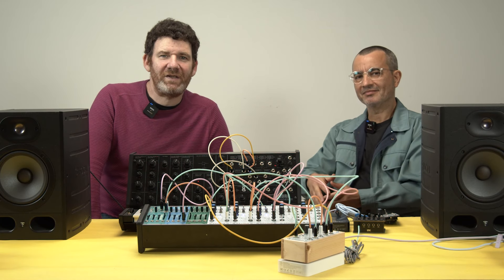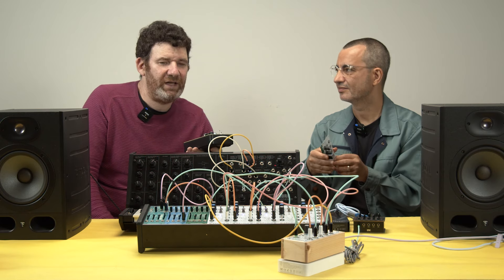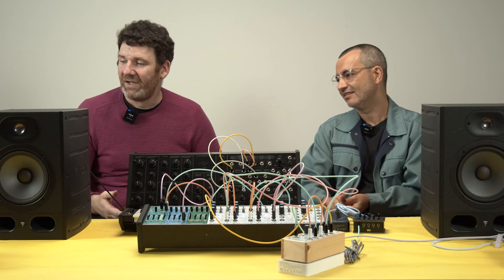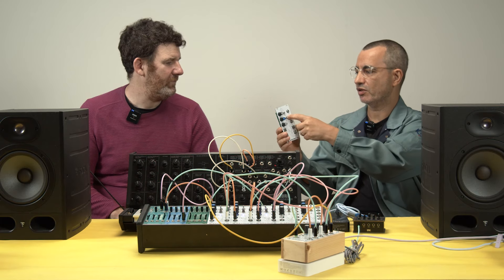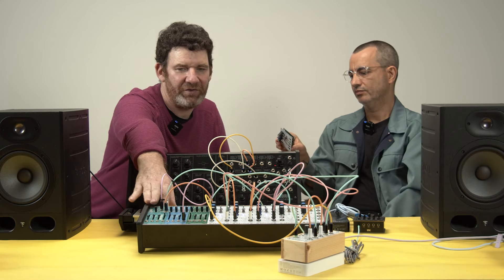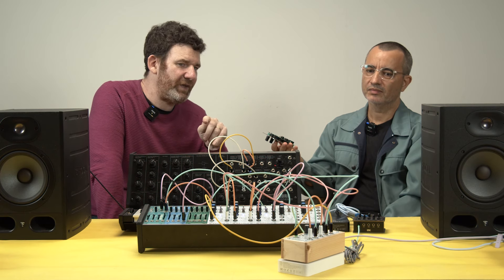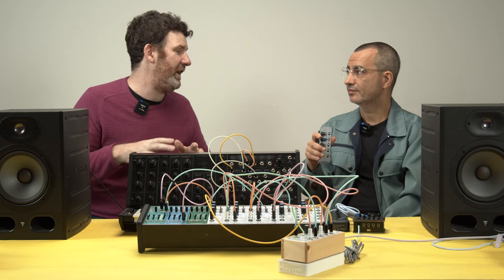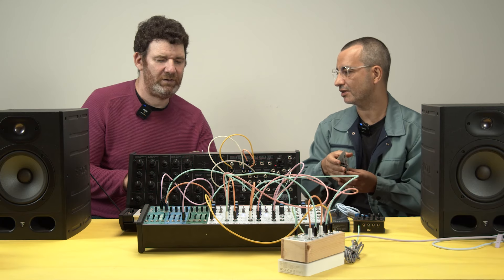Free 8 pack of myVolts Halo Cables with Sismo synths 'Hello' functional generator Eurorack module.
If you would like to receive a free 8-pack of Halo cables, simply buy the Sismo Hello Eurorack module (any version) here:
Once your order is confirmed, you will receive an email with a voucher for myVolts, which allows you to receive any myVolts Halo Cable 8-pack absolutely free of charge.

Luke and Cristiano are friends who share passions for music and making. We'd like you to enjoy the fruits of these shared endeavors. Hello and Halo.

Sismo Hello - Designed for modular enthusiasts who value precision and flexibility, this slope generator excels as an envelope generator, LFO, oscillator, and slew limiter. With intuitive rise and fall and voltage controls over all parameters, it’s essential for any sound sculptor's setup.

MyVolts Halo - The light-up control voltage patch cable.  Halo is the latest addition to the durable and elegant Candycords range. Ideal for Modular, Semi-Modular, Pitch/Gate controllers, and sequences.

The offer is valid until the end of November 2024.